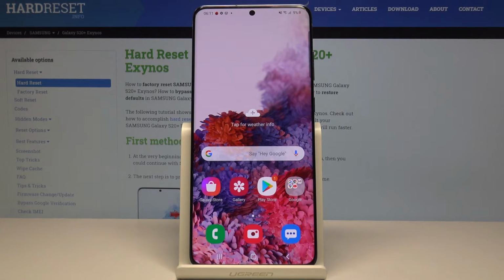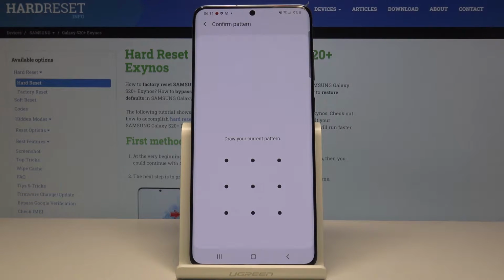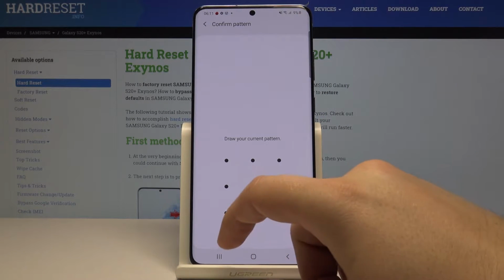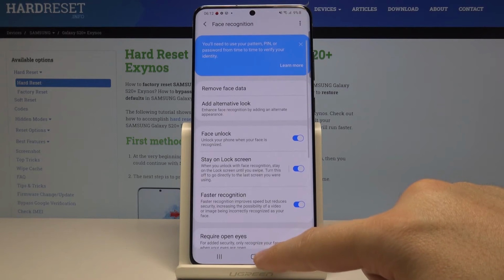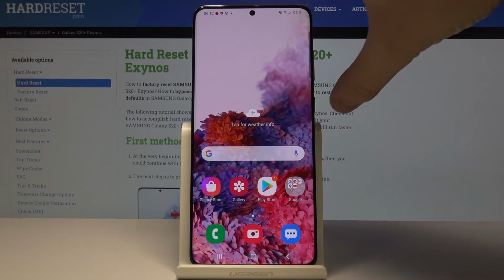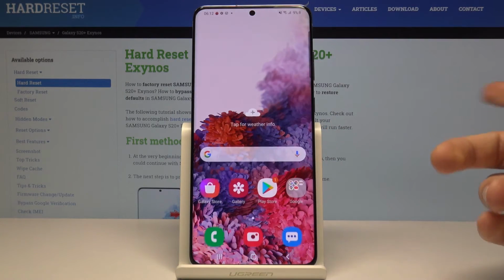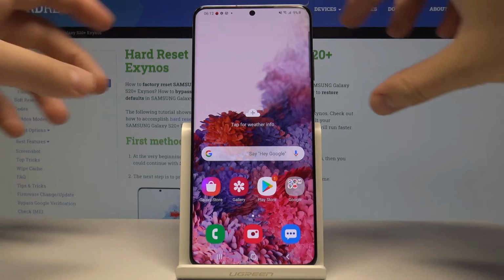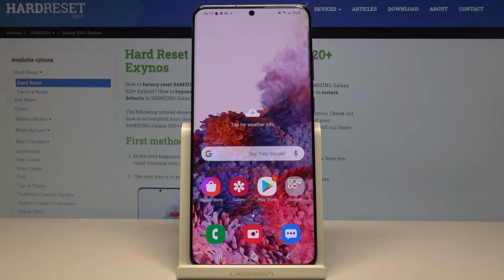How to Enable Face Recognition in Samsung Galaxy S20+ | Screen Protection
Would you like to set up the best and most proven screen lock method? Here it is. Just watch the following tutorial and learn how to protect your devices' storage. Unlock your Samsung Galaxy S20+ with one glance. Discover where you can find this feature, activate it and enjoy!

How to use Face Recognition in Samsung Galaxy S20+? How to activate Face Recognition in Samsung Galaxy S20+? How to apply Face Recognition in Samsung Galaxy S20+? How to add Face Recognition in Samsung Galaxy S20+? How to set up Face Recognition in Samsung Galaxy S20+? How to turn on Face Recognition in Samsung Galaxy S20+?